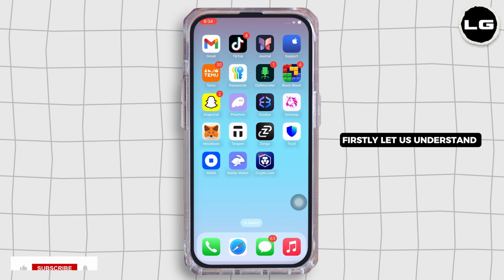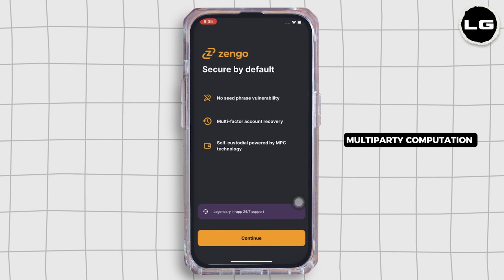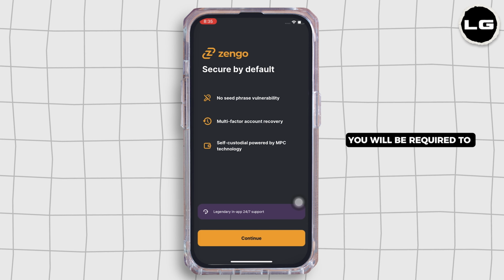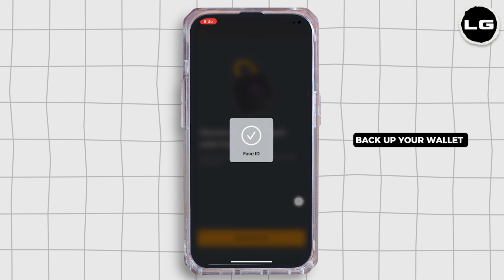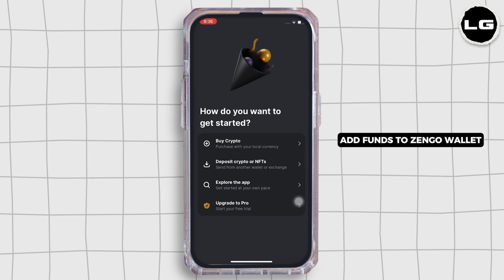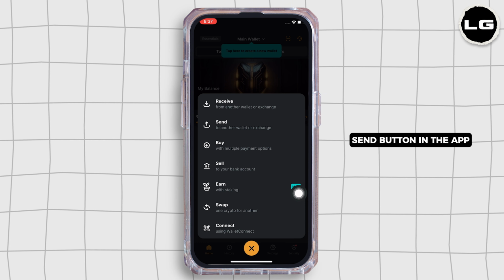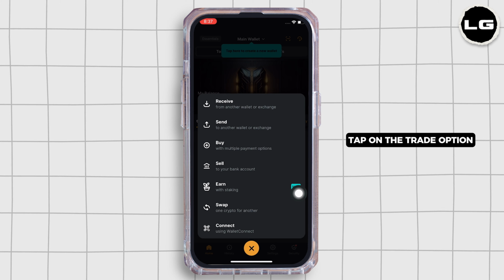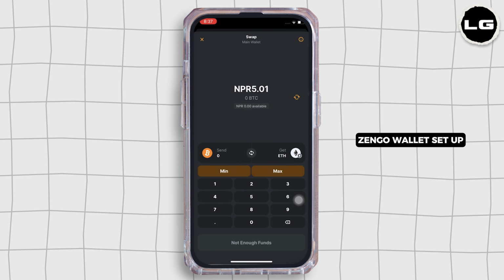A Quick Beginner's Guide To Zengo Wallet (Step-by-Step)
A Quick Beginner's Guide to ZenGo Wallet Tutorial

Exploring cryptocurrency and need a user-friendly wallet? This video provides a quick beginner's guide to ZenGo, a next-generation crypto wallet that uses keyless security technology to simplify the management of digital assets.

In this video:
0:00 - Introduction
0:05 - A Quick Beginner's Guide to ZenGo Wallet Tutorial

We’ll walk you through how to download and set up the ZenGo wallet on your smartphone. Learn about the innovative features of ZenGo, including its keyless entry technology that eliminates the need for traditional private keys, making it one of the most secure and recoverable wallets available. Discover how to securely buy, sell, trade, and earn interest on cryptocurrencies directly from your wallet. We will guide you through sending and receiving crypto, how to use ZenGo's built-in exchange features, and how to connect to decentralized finance (DeFi) applications without compromising on security. Additionally, understand how ZenGo’s unique backup system works to protect your assets even if your device is lost or stolen.

Start managing your digital assets with ease using ZenGo Wallet, designed for both beginners and experienced users!